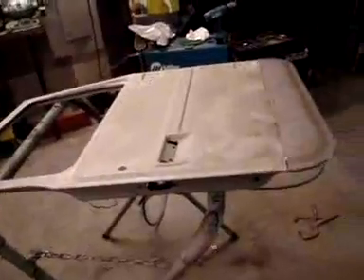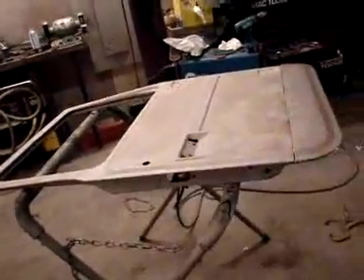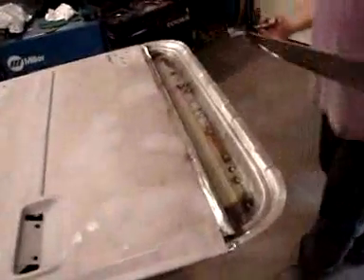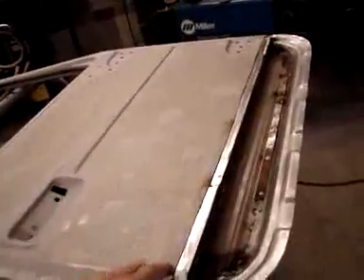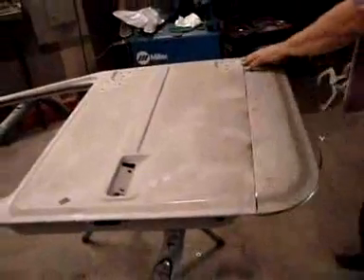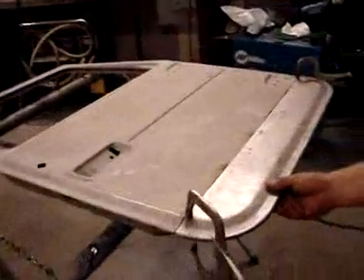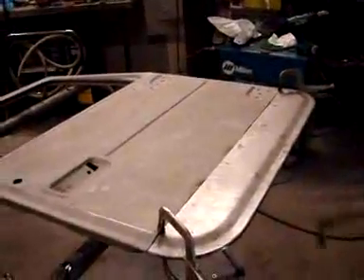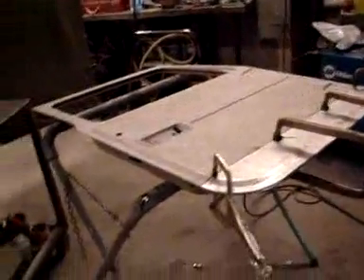Restoration 1978 FJ40 Pumpkin | Video 48